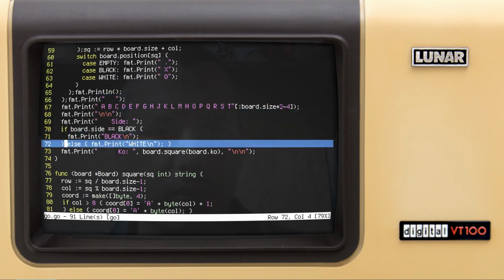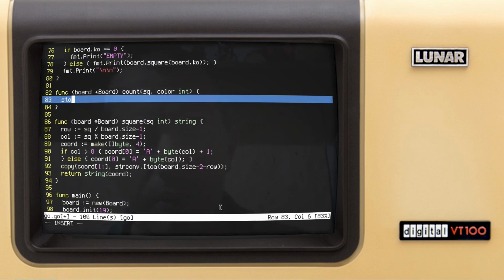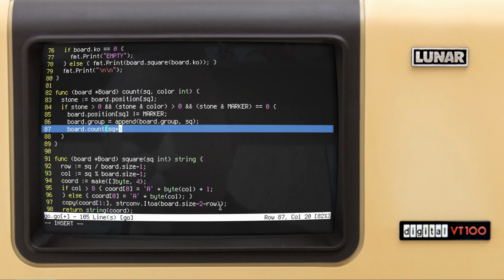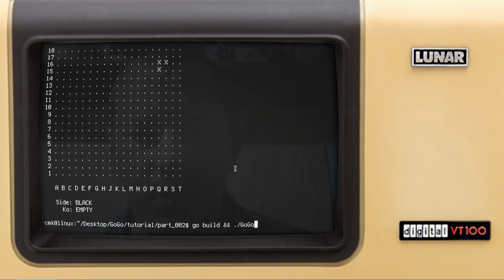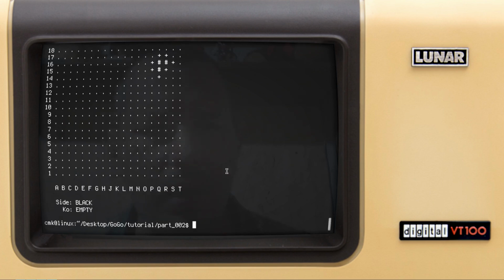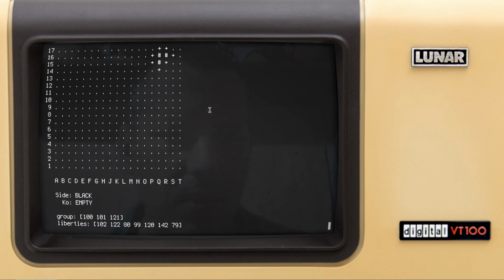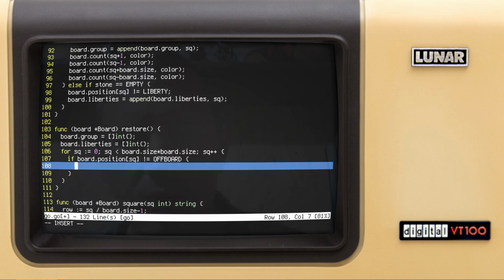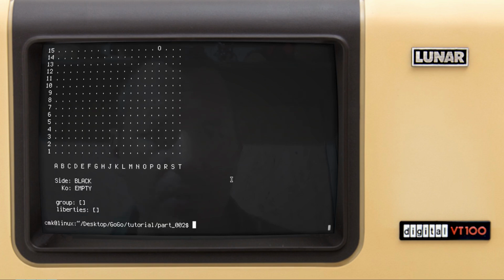Programming a Go/Weiqi/Baduk engine in Go: Count liberties & Restore board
Chess variants (including Korean chess janggi!):
CONTENTS:
00:00 Intro
00:40 Minor updates
02:50 Implementing count routine
10:40 Implementing restore board routine